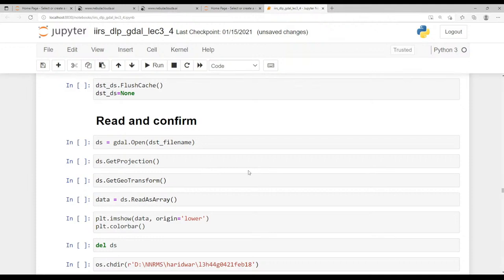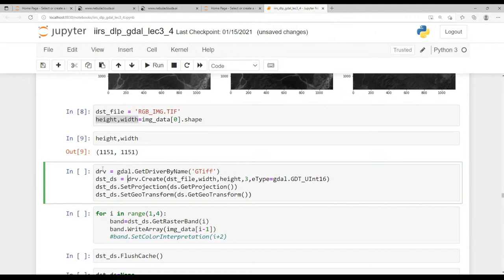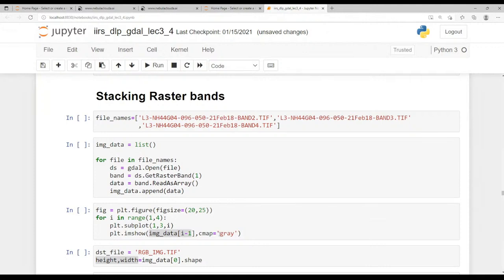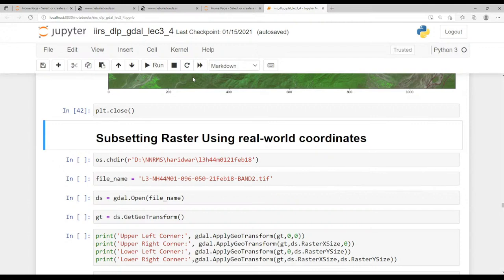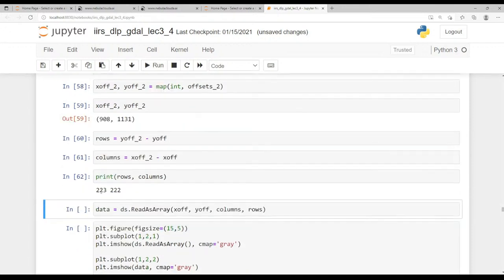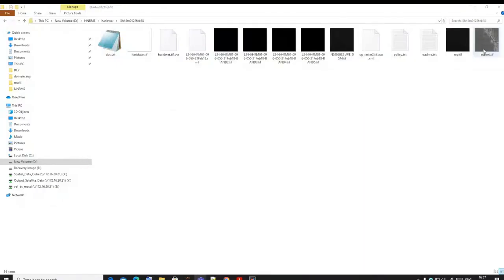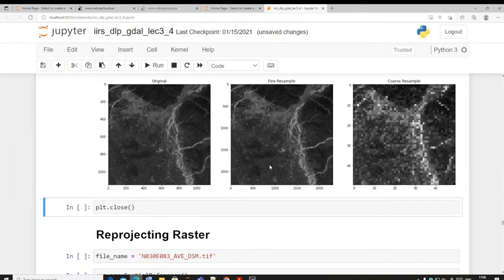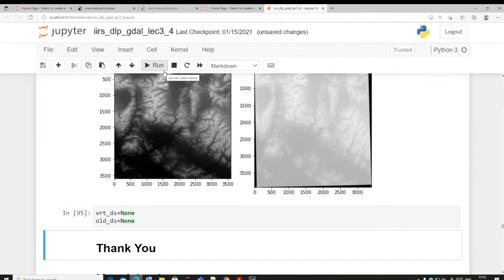Raster Data processing Stacking, Sub setting, Resampling, Reprojecting etc in python